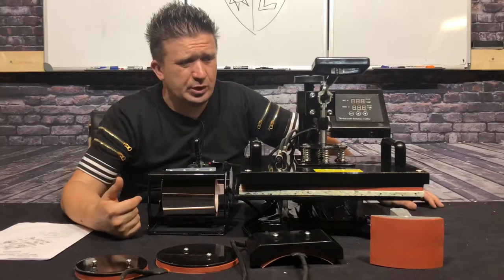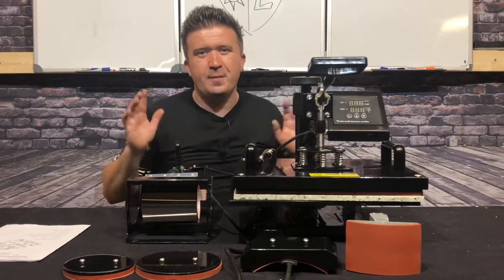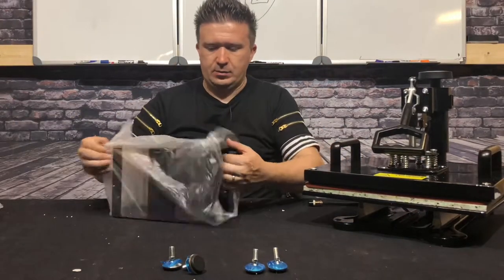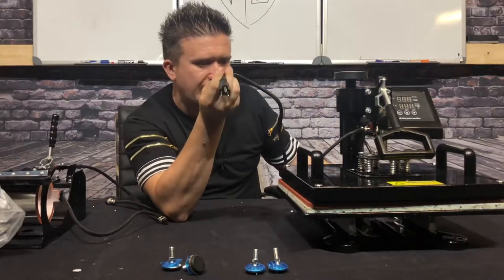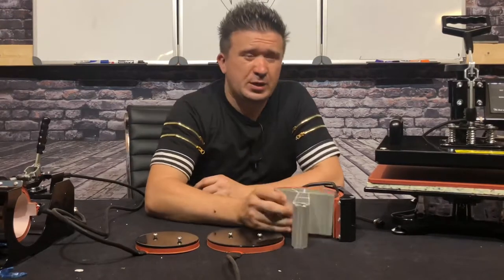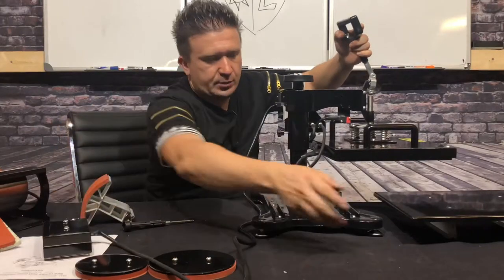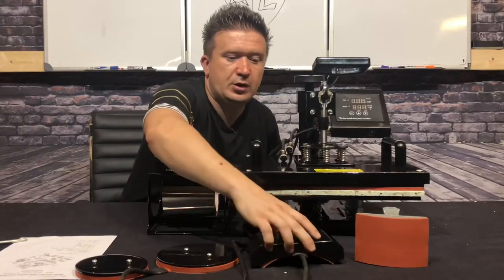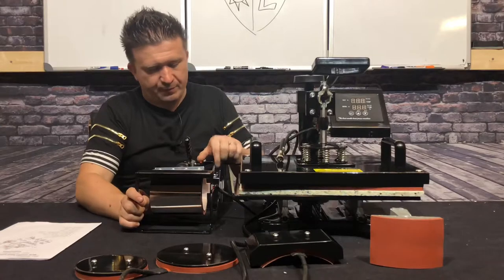Nurxiovo Heat Press Machine Swing-Away Digital T-Shirt Transfer Press Plate Unboxing and Review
Nurxiovo Heat Press Machine Swing-Away Heat Presses Digital Sublimation T-Shirt Transfer Press Plate/Mug/Hat Hot Pressing Machine 5 in 1 Combo Kit

Hello guys I am a YouTuber, since day one, I wanted to start printing T-Shirts for my channel, and recently I started designing T-Shirts for my store on TeeSpring, and I noticed that they use heat press method for my t-shirts they make, so I decided to get my very own heat press, I have done allot of research and I must say, I am very happy with my buying decision, here’s why, first of all this is a very good deal, even if it was just for printing T-Shirts, but at this price I can print caps 🧢, t-shirts, plates and bags, so this is perfect for my operation, the quality is very nice, i believe it’s all made out of Aluminum, and it does have some weight to it, this means quality construction, also it has allot of nice features, like Automatic timer and safety features, and according to my research, it will last allot longer then similar heat presses, due to special technology, the assembly was easy, I set mine up without instructions, how ever it does come with great instructions and information on your unit if you need technical details, so far I have not printed any t-shirts, I need a Vinyl cutter, so that’s next on my list, so for now I am setting things up in my studio and garage, it your interested in learning more about this unit and the T-shirt printing business, I am more then willing to share my ideas so feel free to follow me on YouTube at ZIMALETA How To Show & Unboxing looking forward to starting my business, and learning and sharing what I learn with my Audience, hopefully you, there’s way more that I can talk about but this is why I made an Unboxing video and it’s on my channel, feel free to take a look, and good luck with your T-shirt printing business 😉

ZIMALETA Hello Guys My name is Serge Zimaleta, I Upload Daily Content. Car Help, Motivation, Unboxing Videos And Vlogs about my Life..

If you want to send something over to ZIMALETA How To Show & Unboxing

ZIMALETA Now has Custom T-shirts For Sale Below each video. TeeSpring ZIMALETA Store